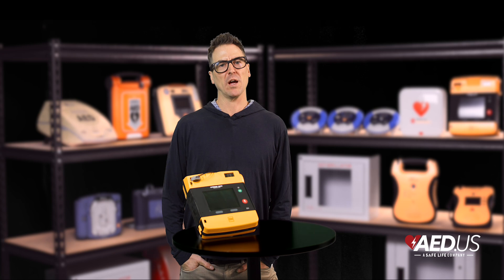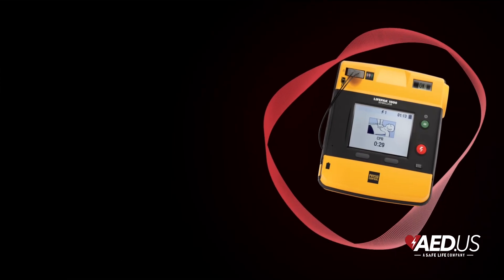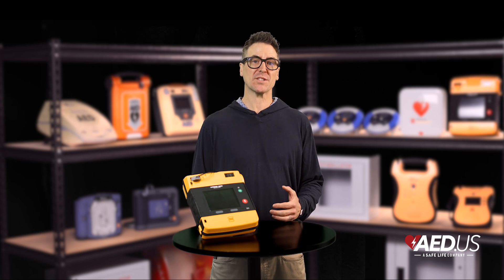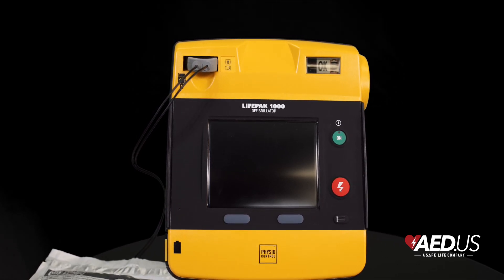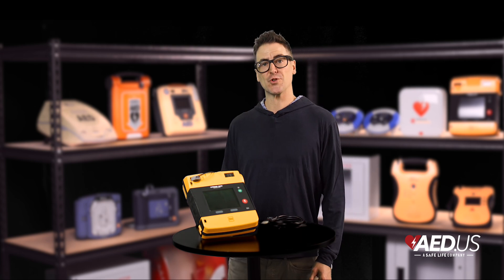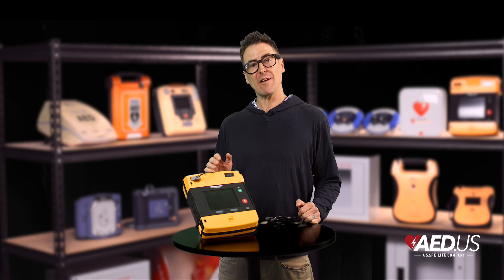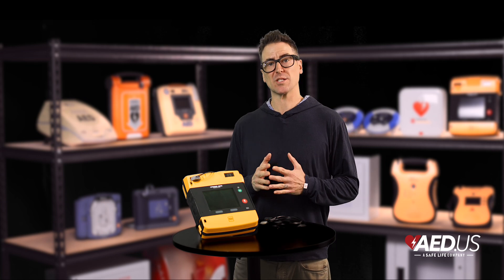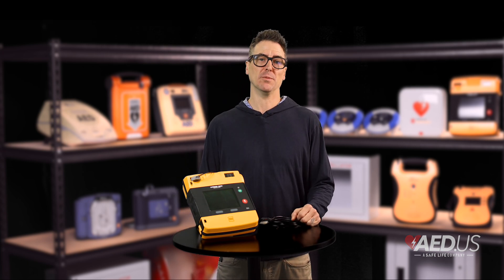STRYKER LIFEPAK 1000 AED: Comprehensive Review & User Guide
Need a rugged AED for professional responders? The STRYKER LIFEPAK 1000 AED is designed for harsh environments and high-performance rescue situations. In this video, we walk through key features like ECG monitoring, customizable settings, and its powerful escalating energy up to 360 joules. Find out why EMS teams rely on the LIFEPAK 1000 in critical moments.

Don’t wait until it’s too late. Be prepared to save a life today! Stay safe! 🚨